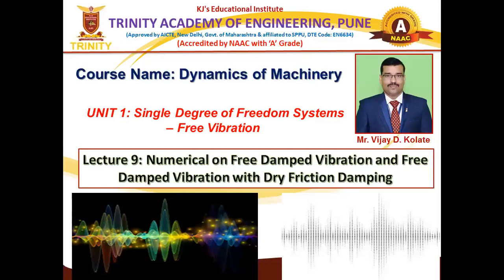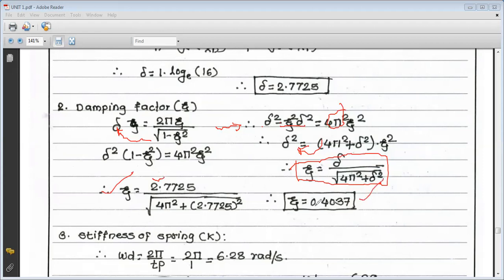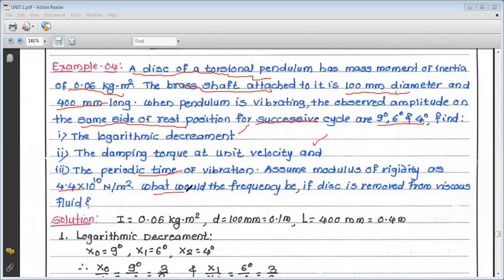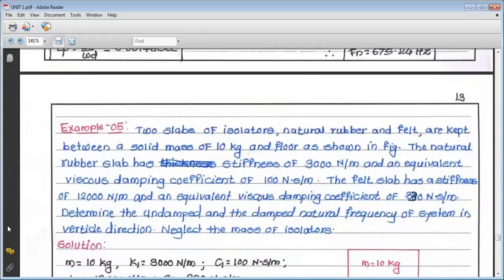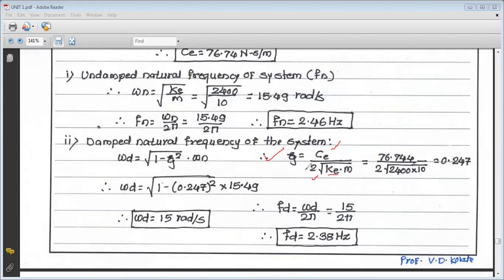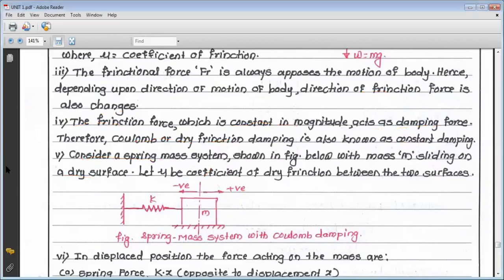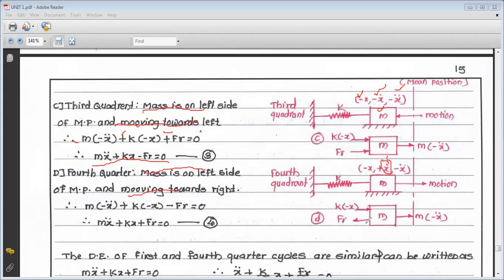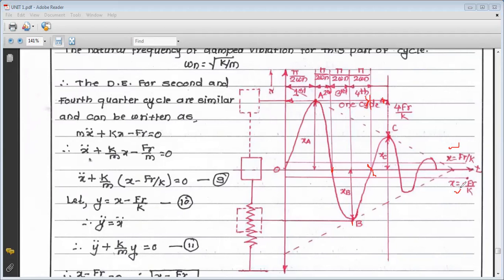Lecture 9: Numerical on Free Damped Vibration and Free Damped Vibration with Dry Friction Damping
Numerical on Free Damped Vibration and Free Damped Vibration with Dry Friction Damping